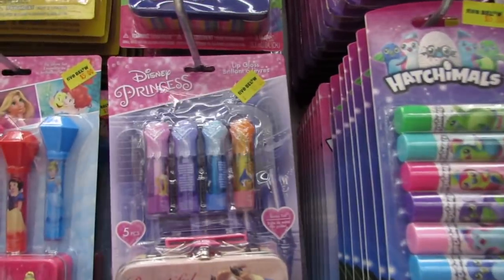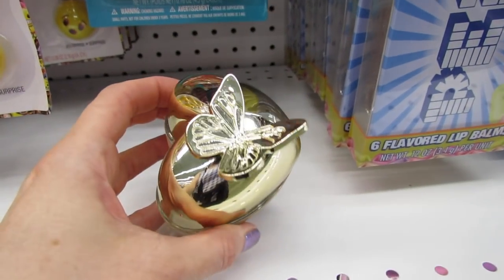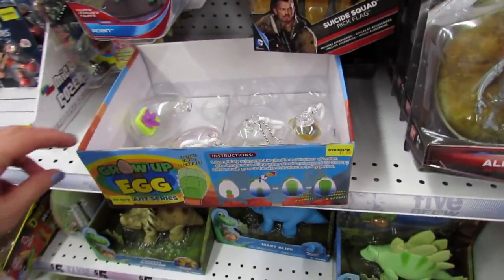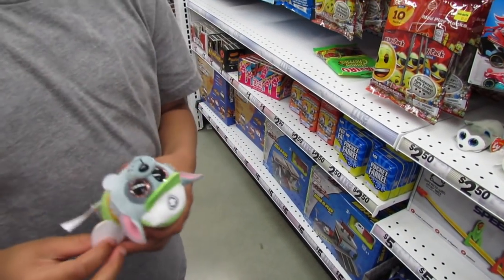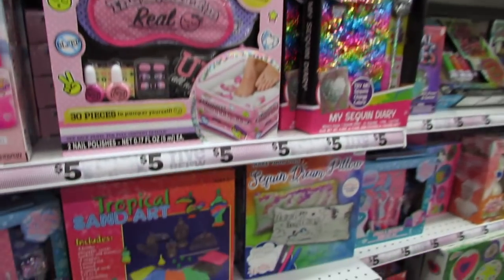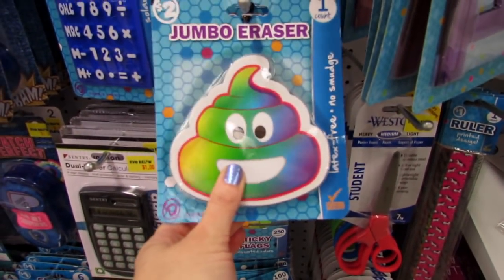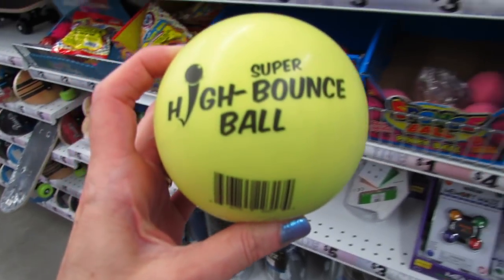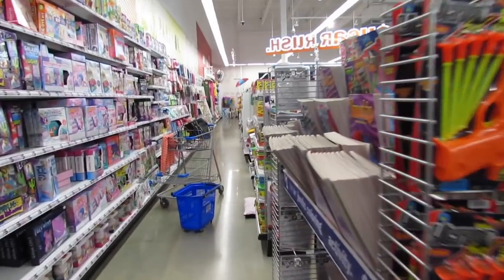FIVE BELOW SHOP WITH ME | NEW $1 to $5 MAKEUP, BEAUTY, PERFUME & MORE!!!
Come with me to five Below for a Shop With Me!!! This brand new store is loaded with new items for Summer 2018 & affordable Back to School supplies (get them now before they're gone for next school year, you gotta see their $1 gummy bear, emoji and super cute erasers!!!)...and everything is only $1, $2, $3, $4 or $5!!! I love five Below's variety of affordable back to school supplies, art supplies, notebooks, journals, cactus items, home organization, home decor, room decor, pillows, super cute throw blankets, mermaid blankets (a five Below original), unicorn mugs, cactus mugs, tumblers, storage bins for home organization, nail polish, trendy makeup palettes, $5 fragrances, budget friendly makeup brushes, beauty blenders, $5 tees, $5 rompers and summer dresses, cute sleepwear, hats, bags, squishies, $1 stationery, $5 fragrances and SO much more!!!